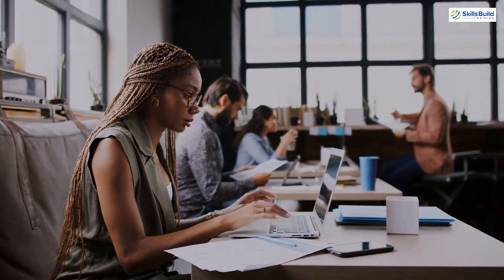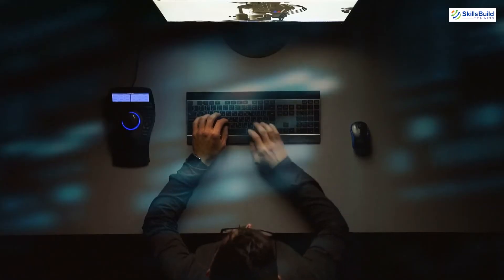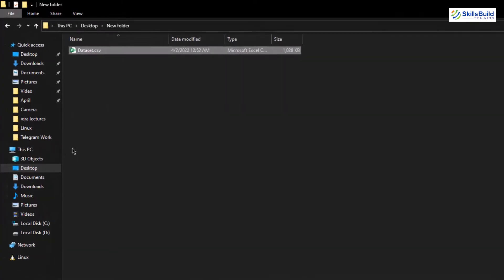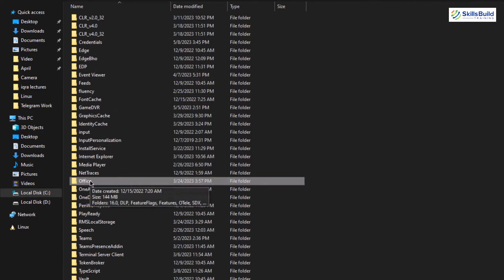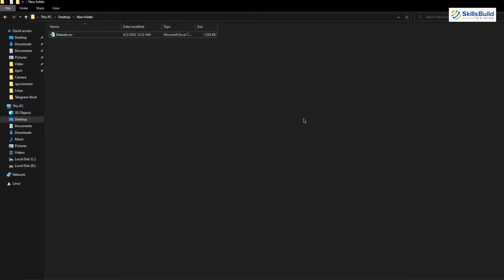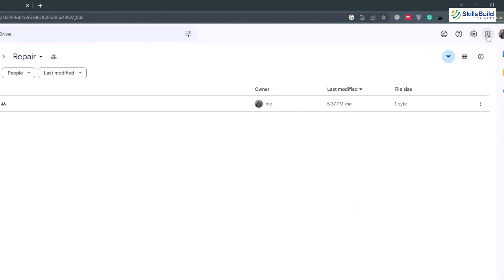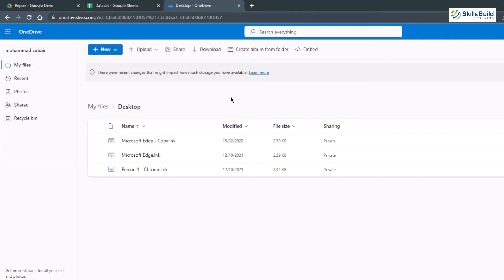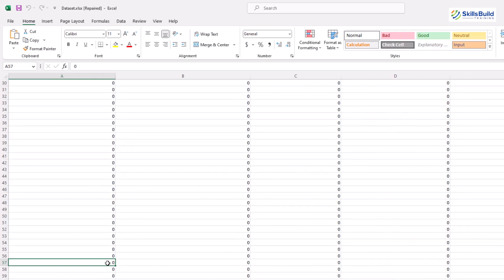Excel File Recovery: How to Repair and Recover a Corrupted Excel File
Have you ever experienced the frustration of losing important data due to a corrupted Excel file? In this tutorial, we'll show you how to repair and recover your corrupted Excel files, so you can get your data back.

*Cybersecurity Protection*

⏰Timestamps⏰

00:00 Intro
00:33 Reasons for File Corruption
02:22 Solutions to Recover Corrupted Files
07:00 Outro